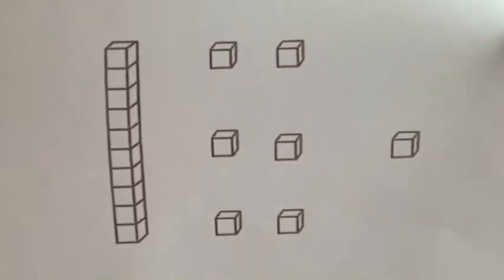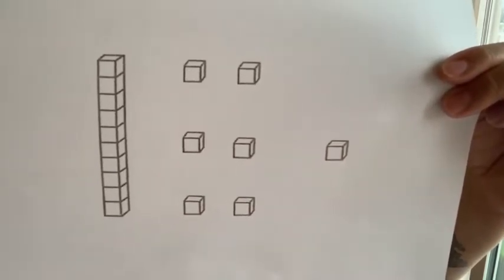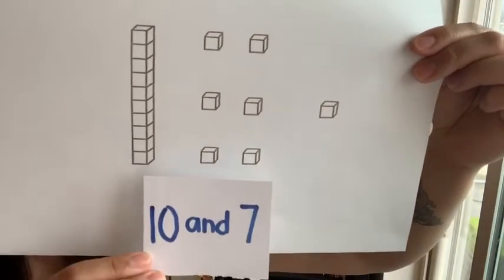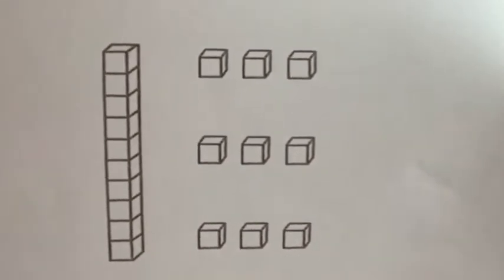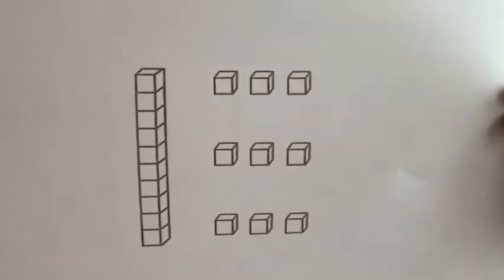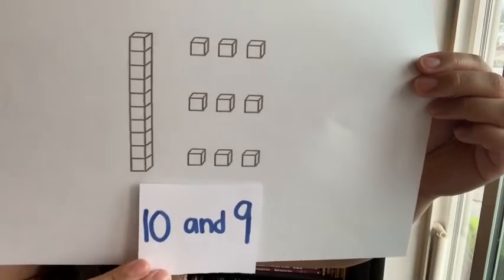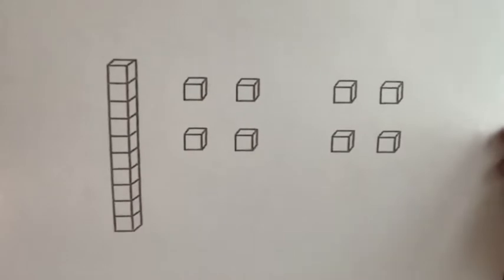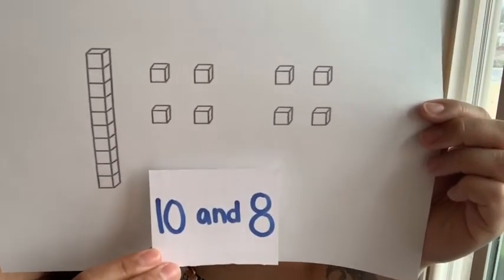Math: Guess My Number in the “Say Ten” way